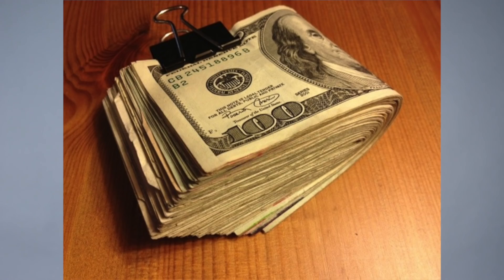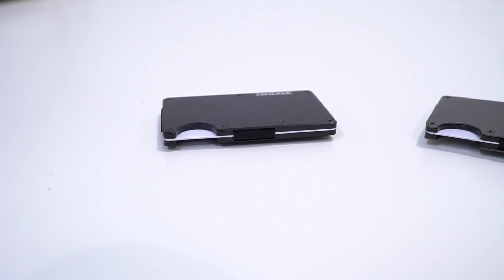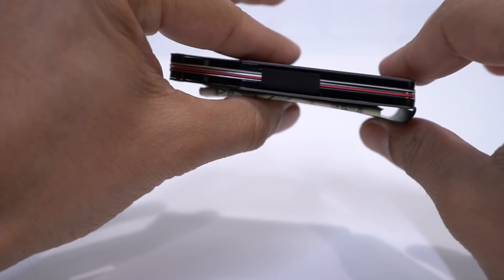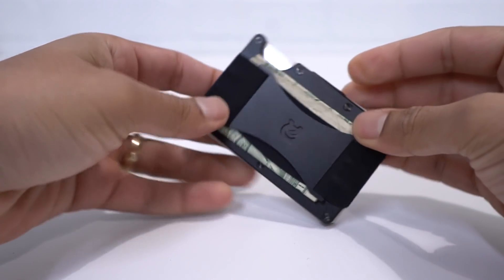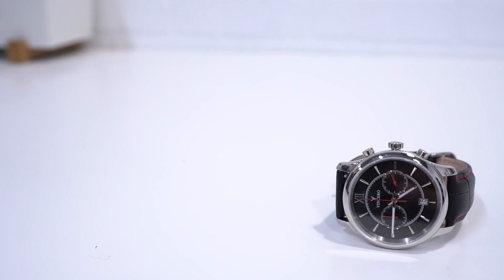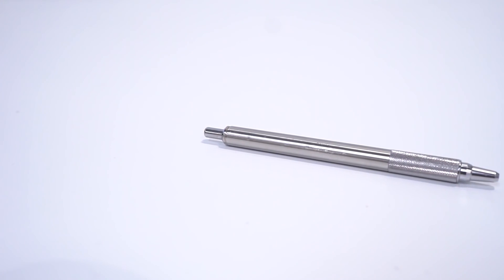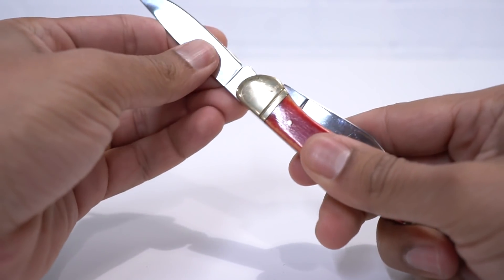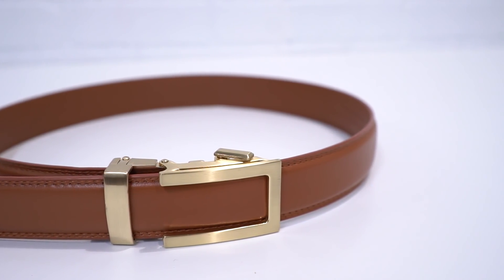5 Manly Accessories Women Love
Our Address is:
10380 SW Village Center Dr., 240